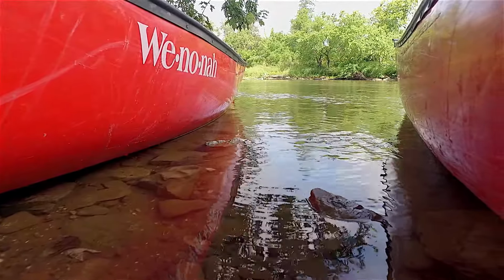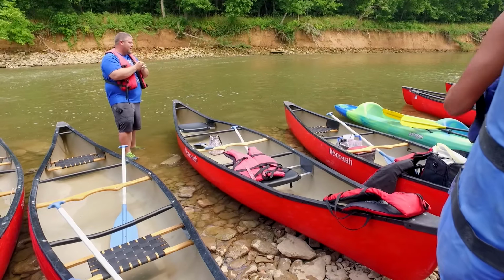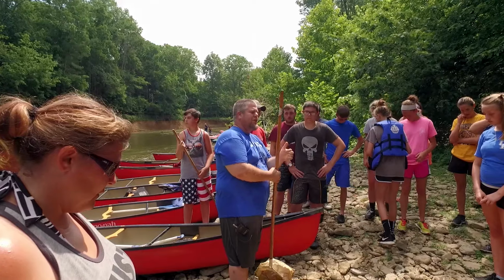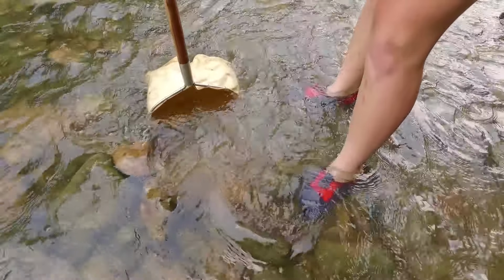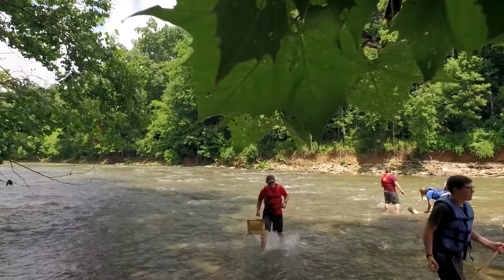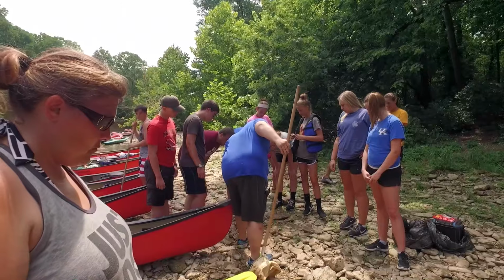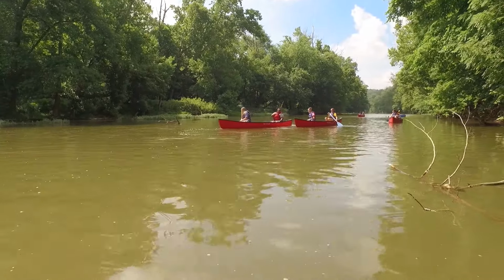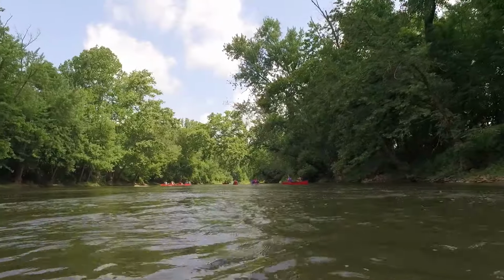Youth study Elkhorn Creek. Biodiversity, mapping and water quality analysis.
Garrard County 4-H and ROAR (Reaching Onward Academically and Recreationally) conduct afterschool and summer programs for 7th and 8th grade students.
The program goals include: advancement of science, engineering and technology and development of leadership skills.   Youth and adults participate in two-day, six-mile canoe explorations of the Elkhorn Creek with professional canoe guides.

Youth demonstrate on-water canoe safety, review their knowledge of aquatic macroinvertebrates and freshwater animals found in the stream, including: insects, invertebrates, reptiles, and amphibians.  They collect aquatic insect specimens, use GPS to map location of flora and fauna and document the diversity with photographs as they conduct elementary assessments of the stream.
Comparisons are made to the chemical and biological changes from previous years for research purposes and recreational significance. Youth exhibit leadership skills as they work in teams, organize and conduct their research, and communicate effectively.

Canoeing and spending time on the water was new to many of the participants who remarked on the beauty and tranquility of the experience.  The trip was educational, recreational and of emotional value.

The future of the program is dependent on grant funding.

Produced by Brian Volland at The University of Kentucky College of Agriculture, Food and Environment.